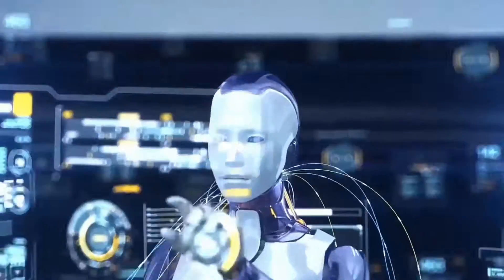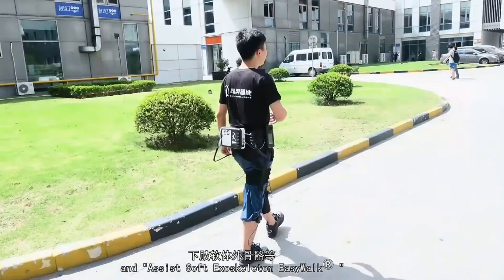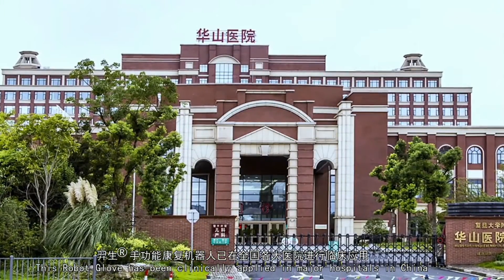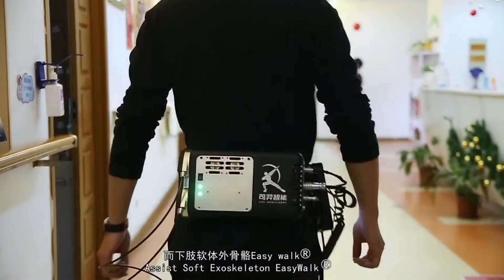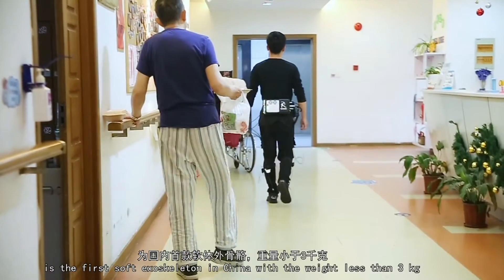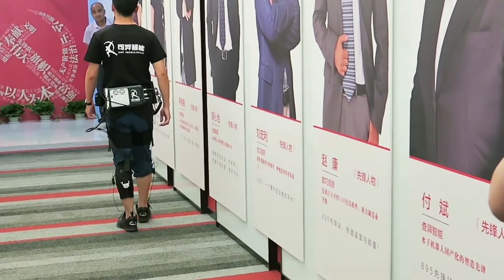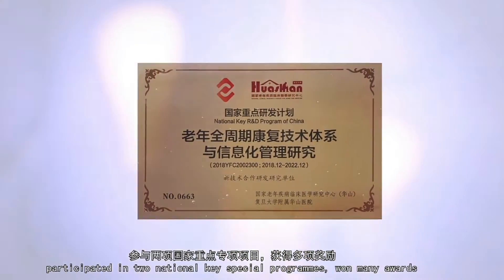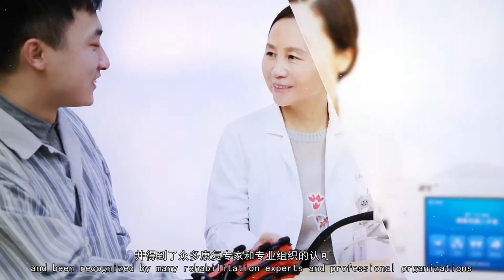Hand Rehabilitation Robot Gloves Manufacturer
Syrebo located in Shanghai International Medical Park, is a high-tech company specializing in the development of medical rehabilitation​ robots. Syrebo is the leader of software rehabilitation robots in China. It constantly creates high-end rehabilitation equipment for hospitals and families, and makes unremitting efforts to improve the quality of life of patients.

Syrebo has launched the "Twins™ Rehabilitation Robot Gloves Series" and the "Efficient Soft Body Bone EasyWalk™ X1", which has more than 20 patents and has been clinically recognized by hundreds of hospitals.